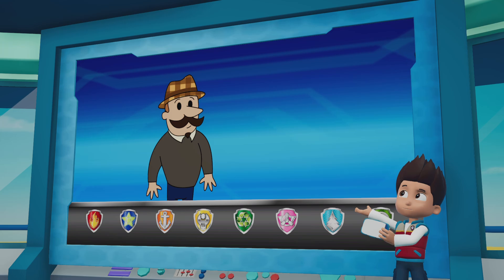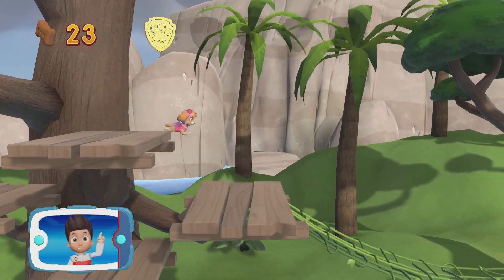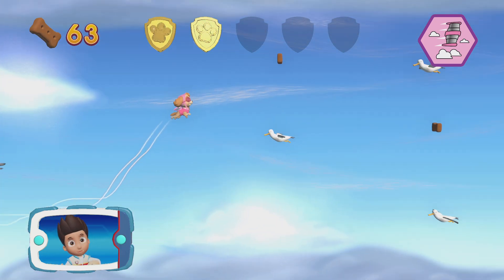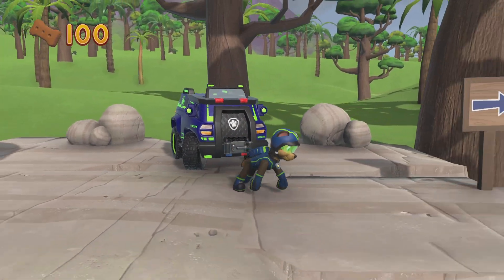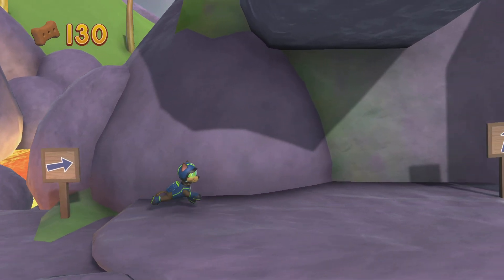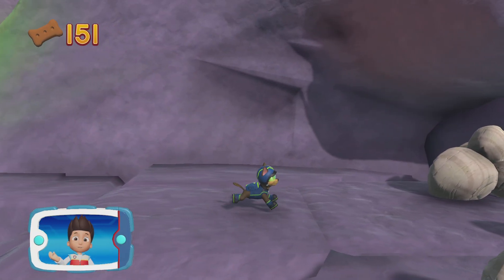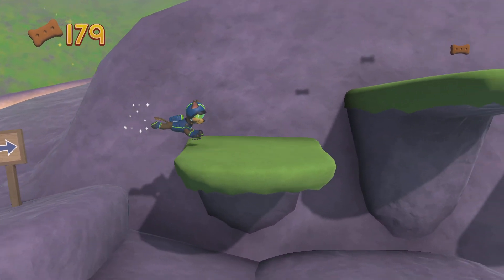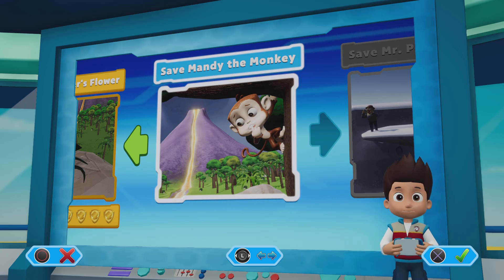Paw Patrol: On a Roll! #11 - Skye & Chase Find Mr. Porter's Flower